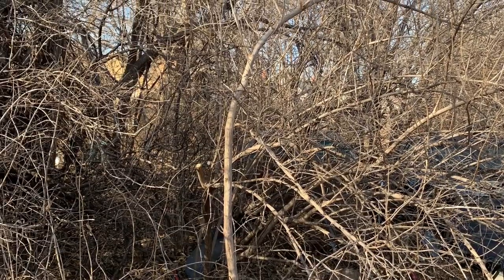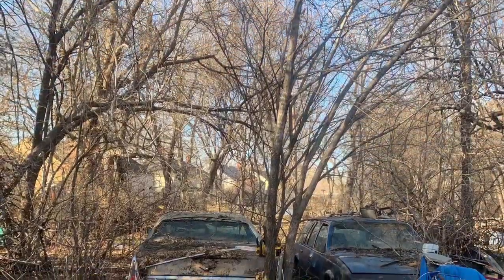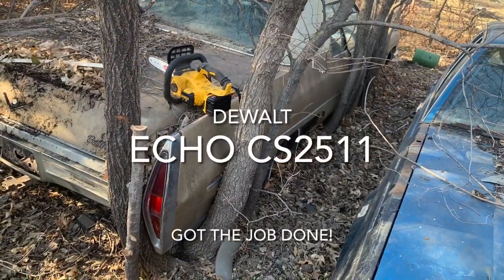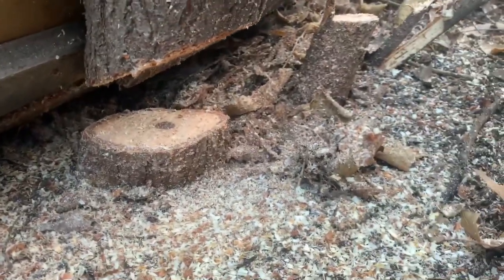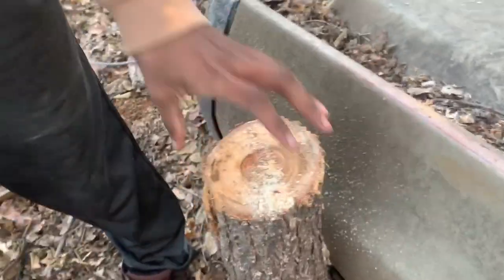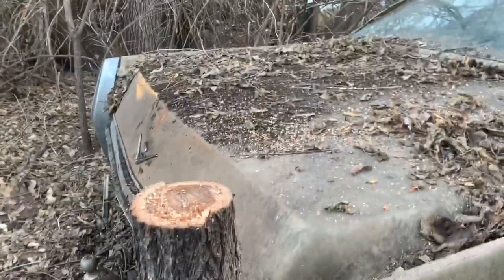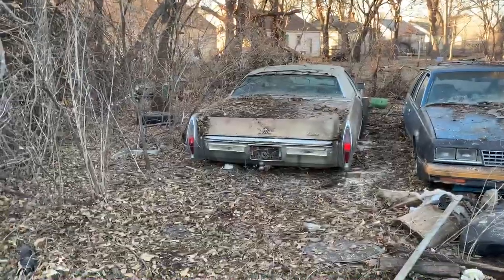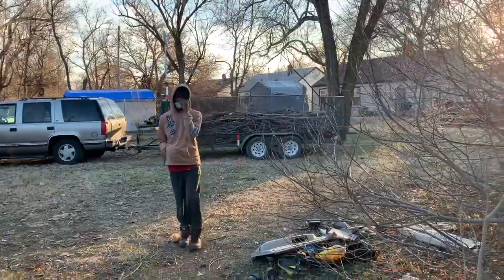Cadillac rescue!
Echo CS2411 and DeWalt chainsaws to the rescue! Saving the backyard Cadillac!!!